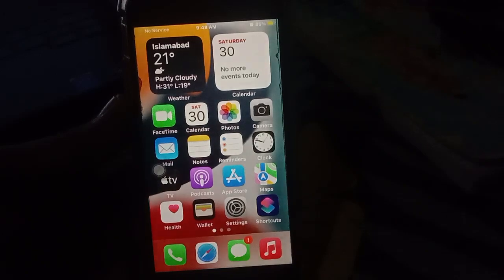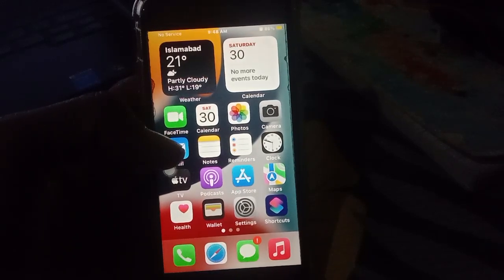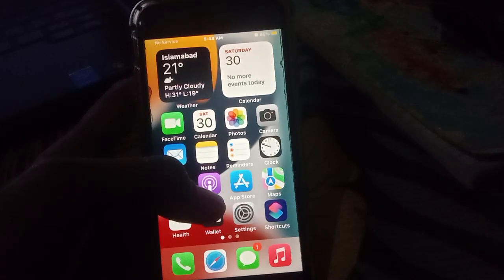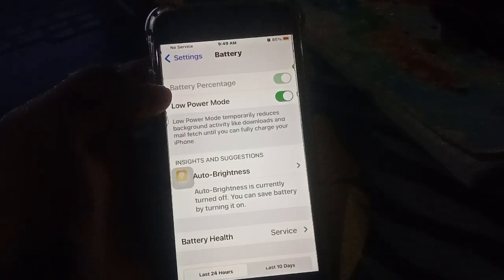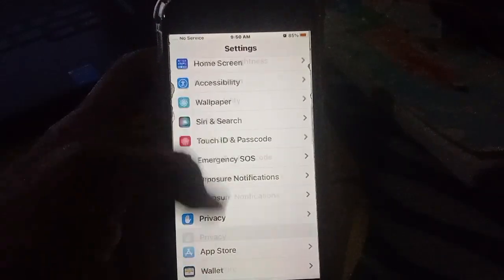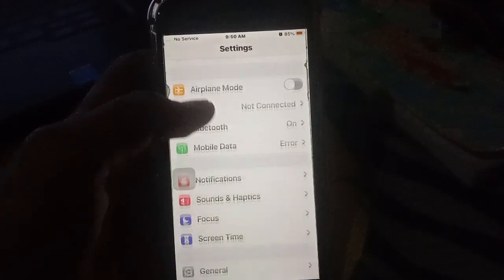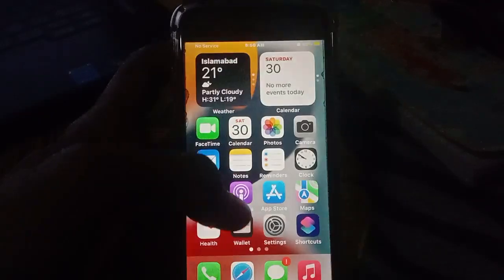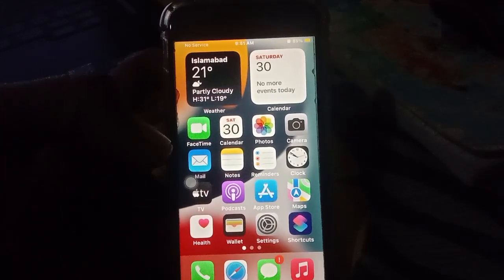How To Fix iPhone Battery Draining Fast After iOS 17 update (2023)